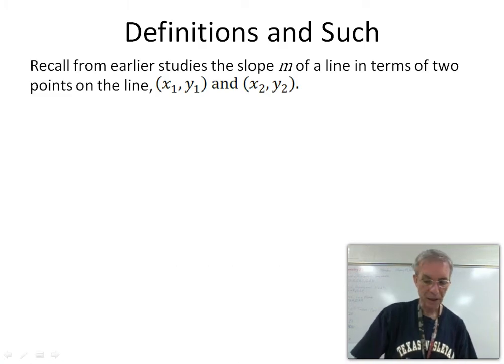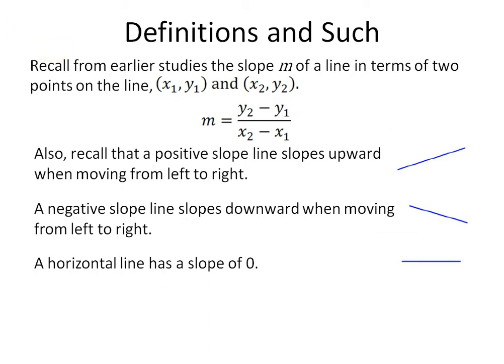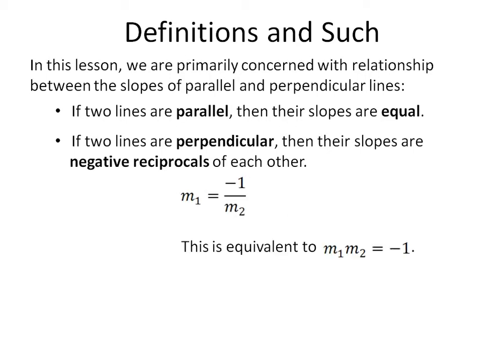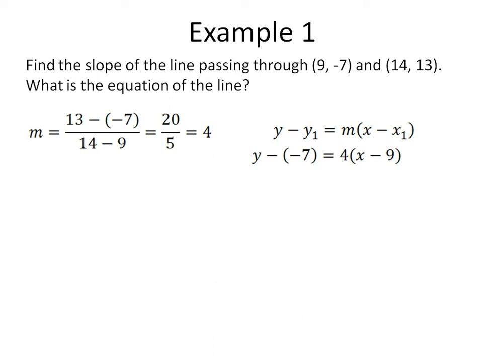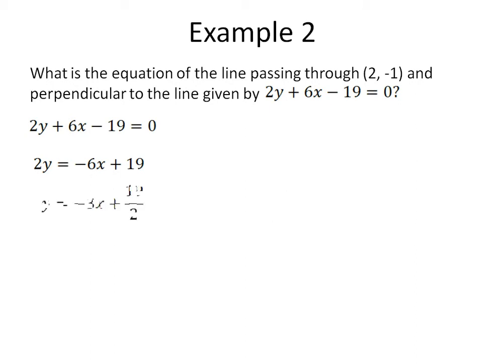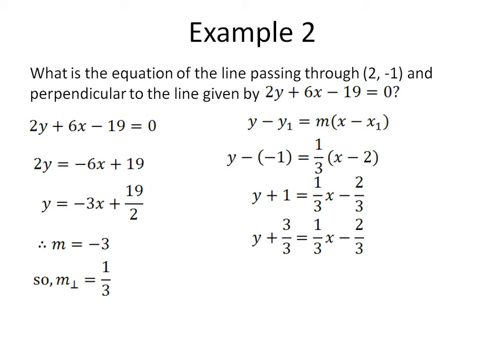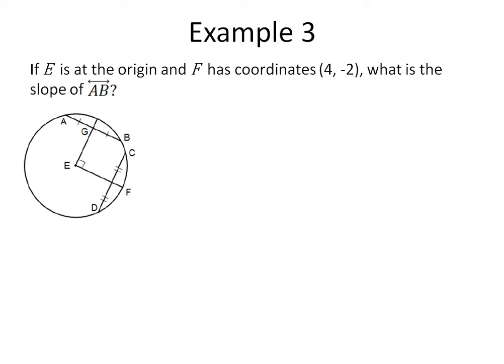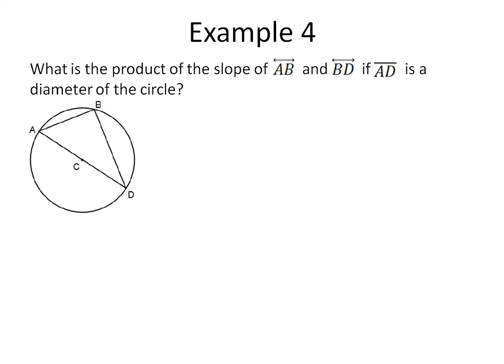Unit 17 Lesson 5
This lesson is about slopes and equations of lines. Special focus is given to parallel and perpendicular lines.